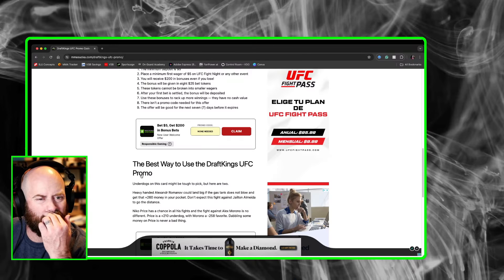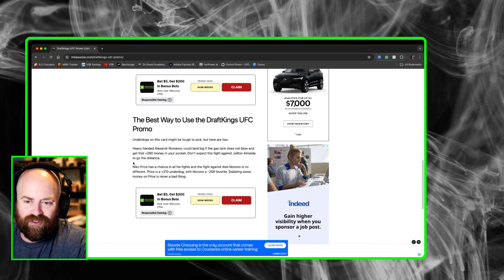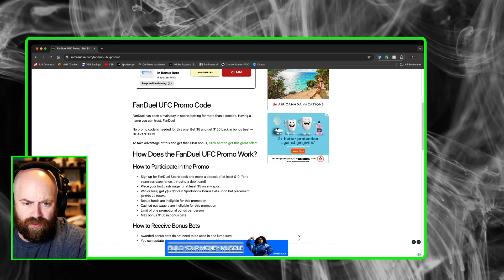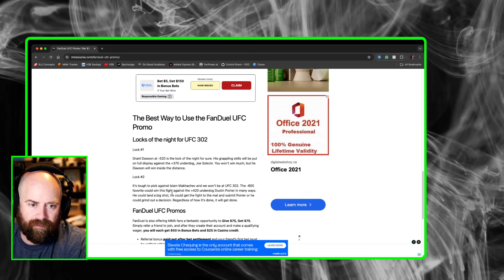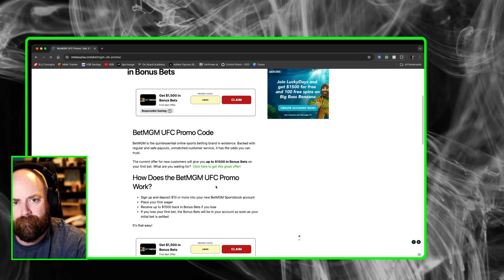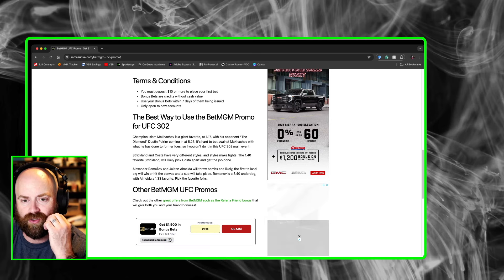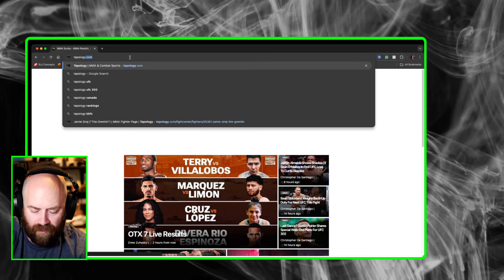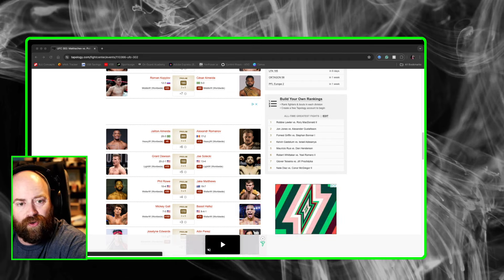UFC 302 Best Bets and Predictions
We go over UFC 302 best bets and predictions from DraftKings, FanDuel and BetMGM.